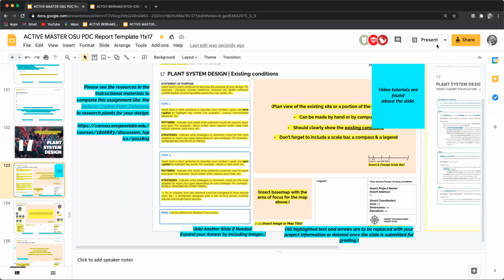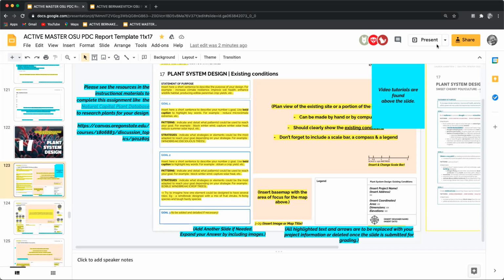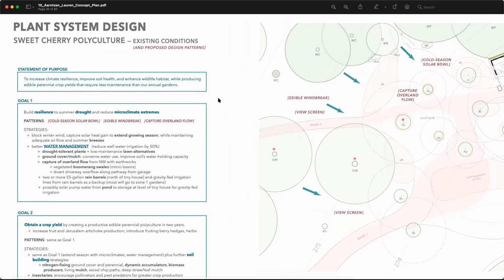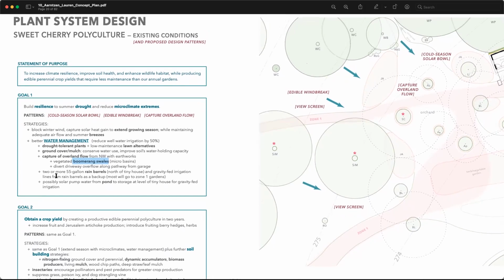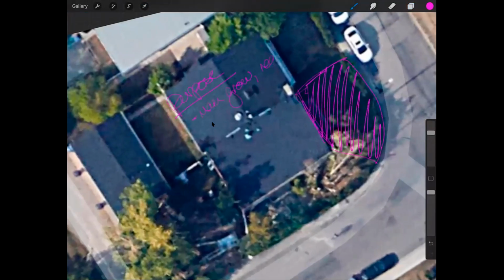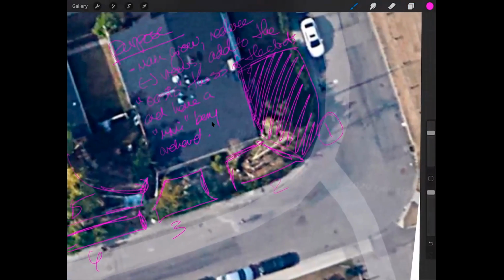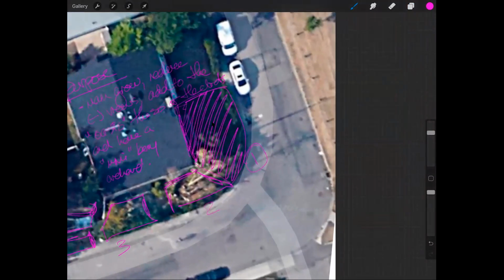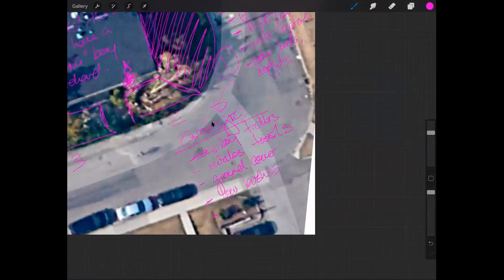OSU PDC - Google Slides - Purpose, Goals, Patterns and Strategies